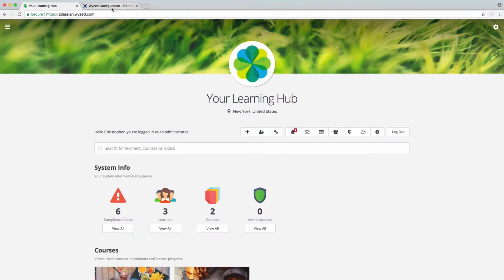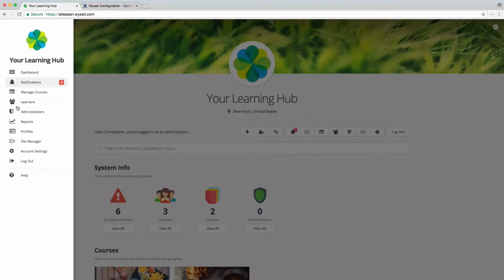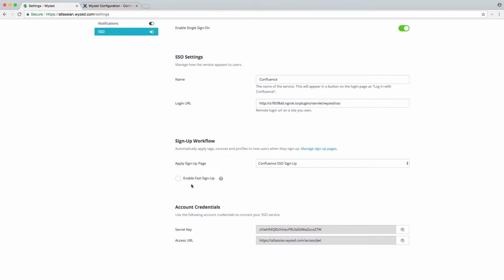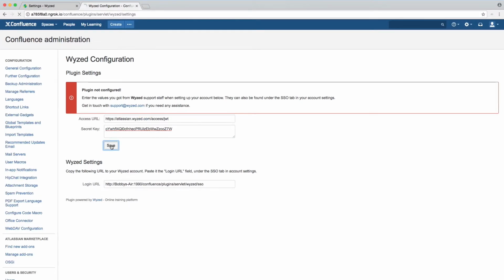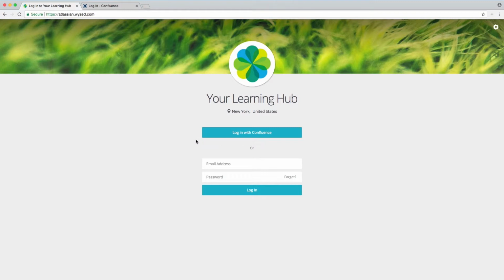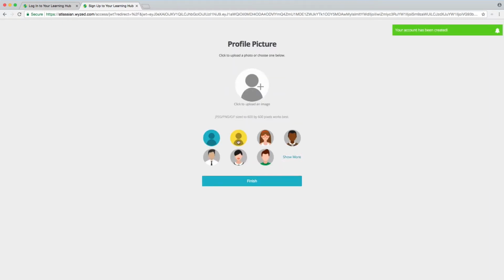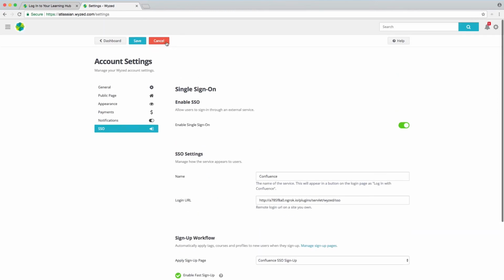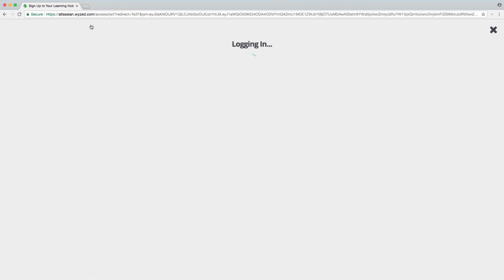Wyzed LMS Add-On for Confluence Configuration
A tutorial for Confluence administrators to configure the Wyzed LMS Add-On. Enable your Confluence users to seamlessly use your Wyzed learning and compliance system.